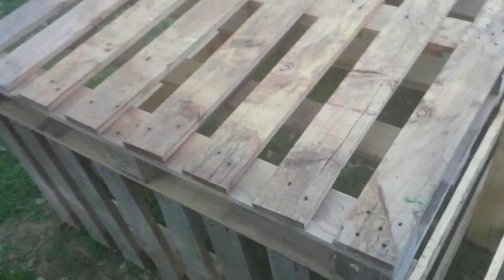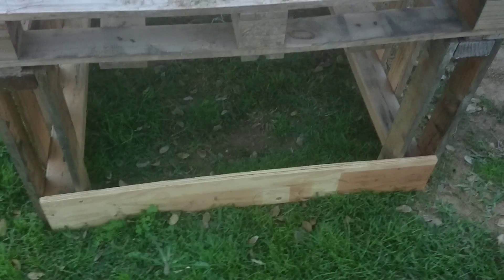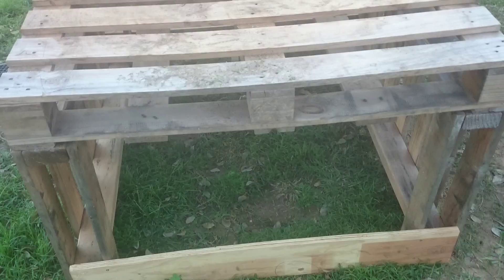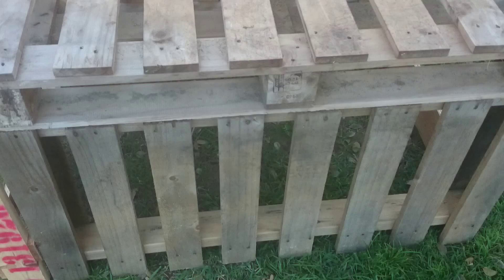Grass rack 2 - keeps red worms out - 140715 - MOV 0142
Had to rebuild the rack for keeping the grass for the ANC away from the marauding reds from my breeder boxes close by.
Reds are "the new blues" lol.